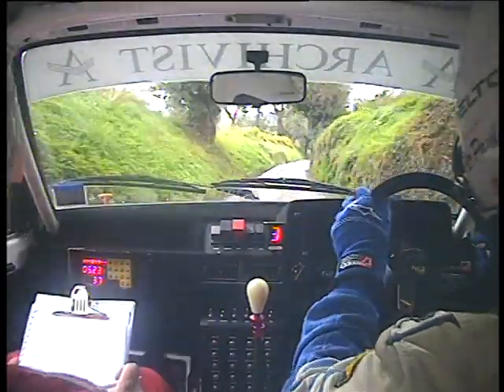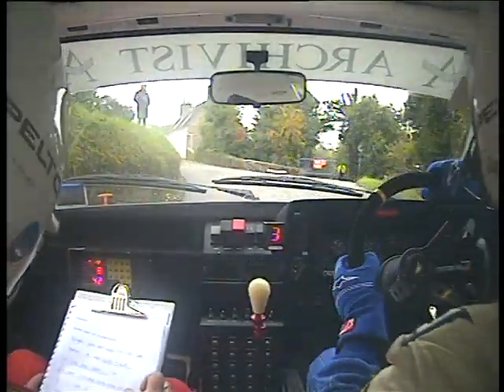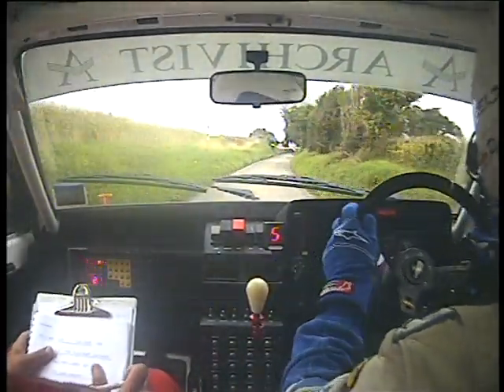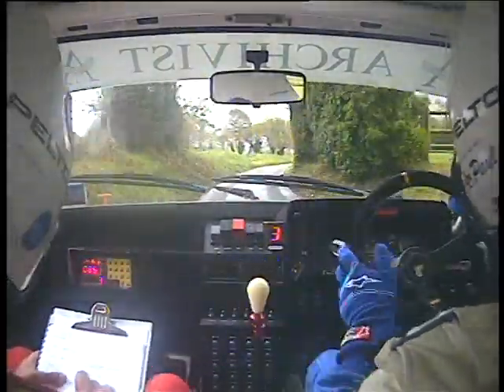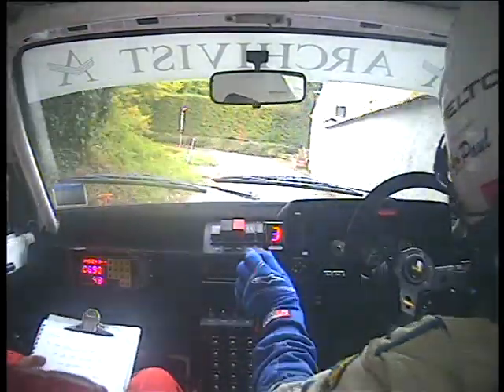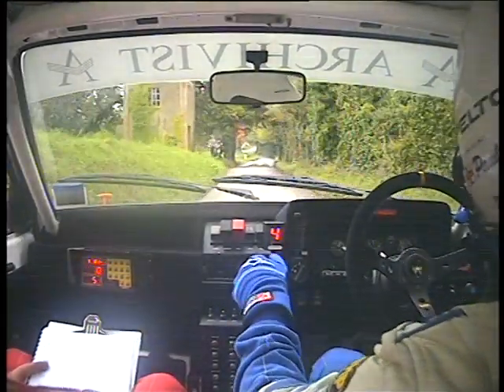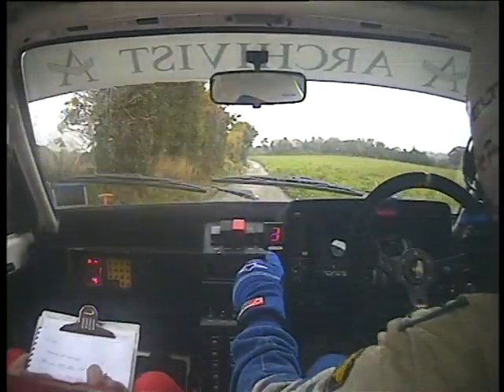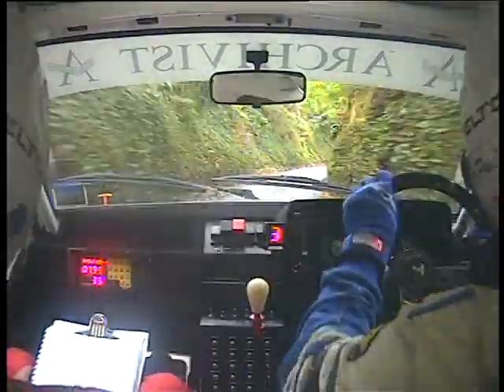Jersey Rally 2009 `in car` no17 Grouville